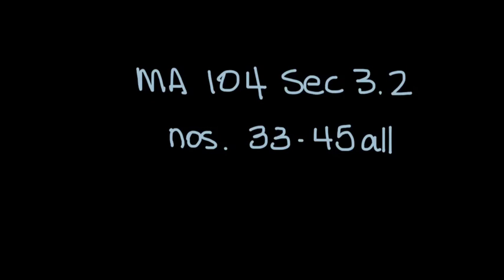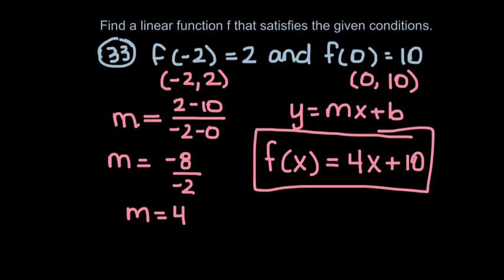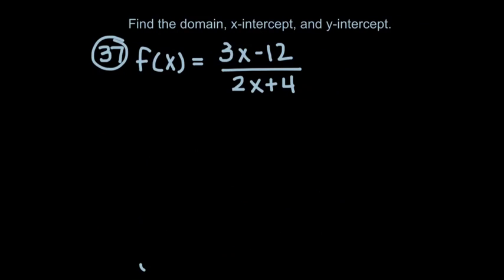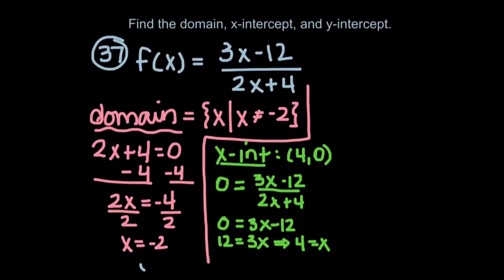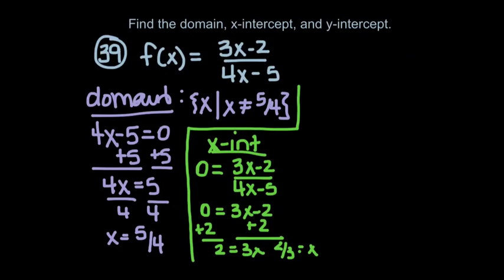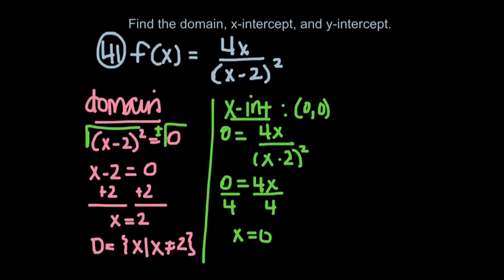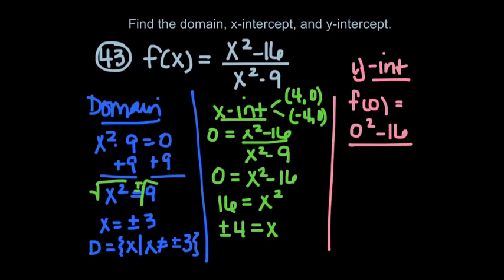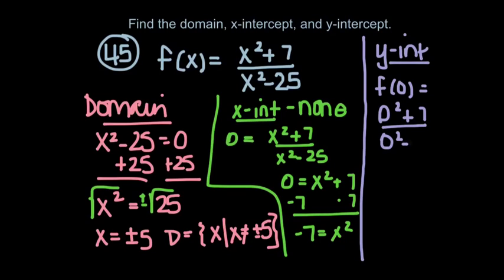MA 104 Sec 3-2 nos 33-45 odd